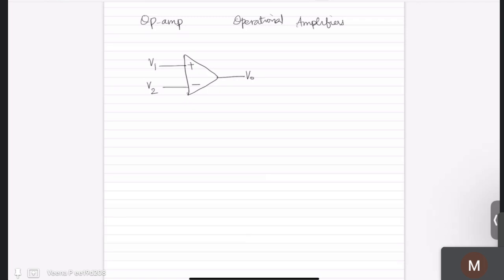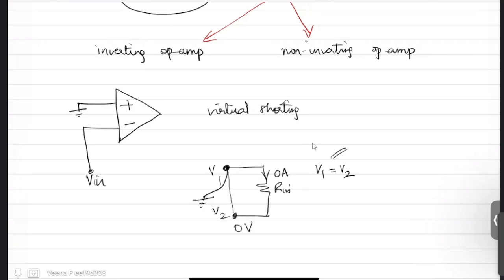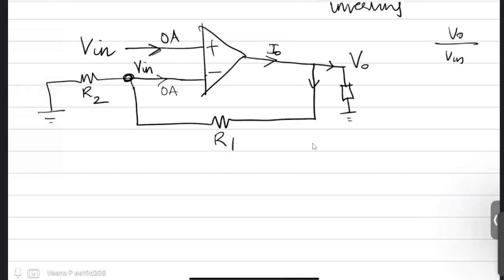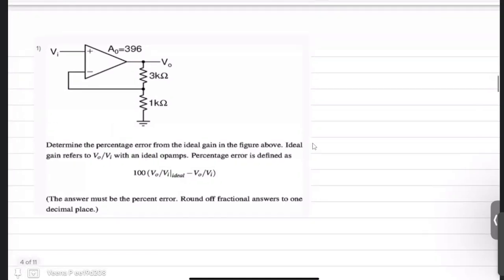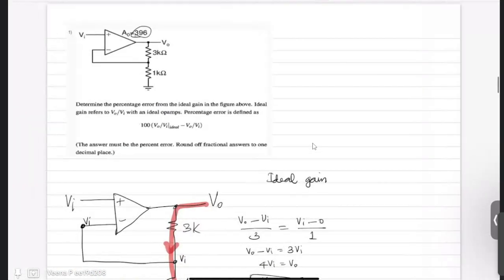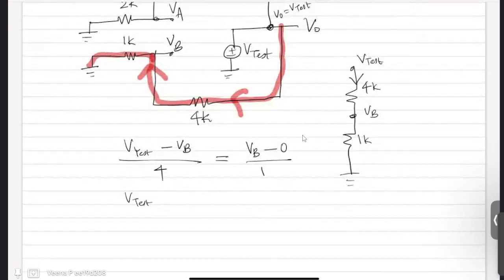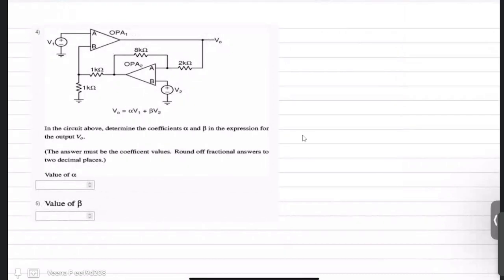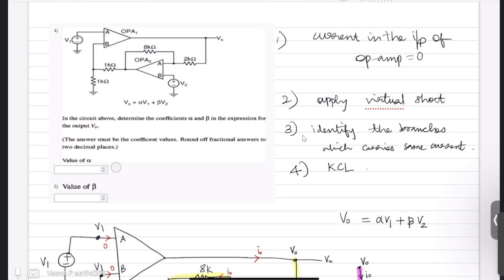Week 7 | Basic Electric Circuits | NPTEL | Problem Solving Session